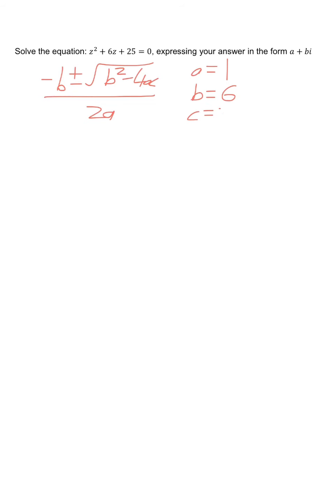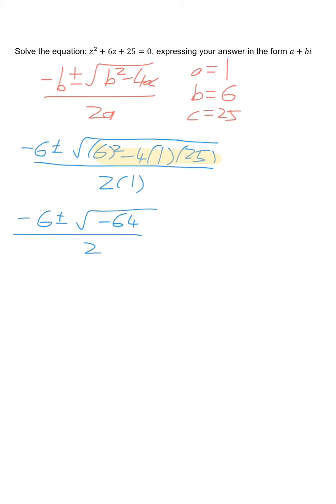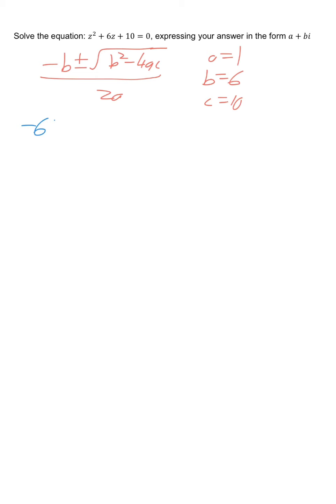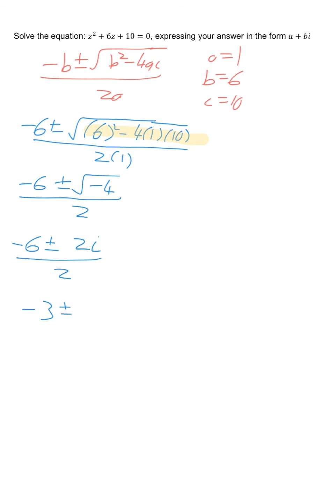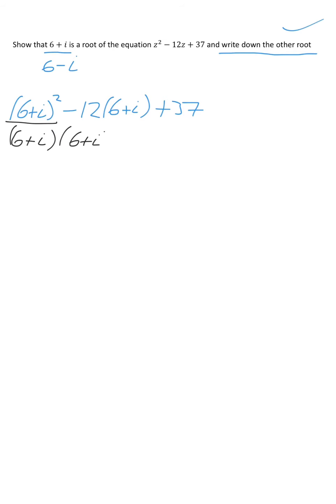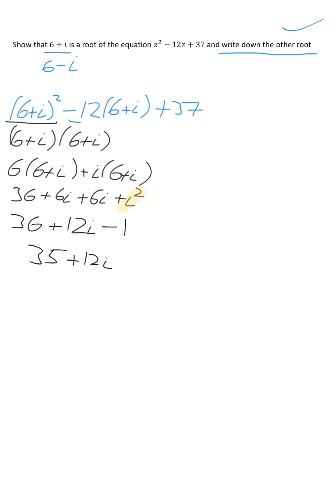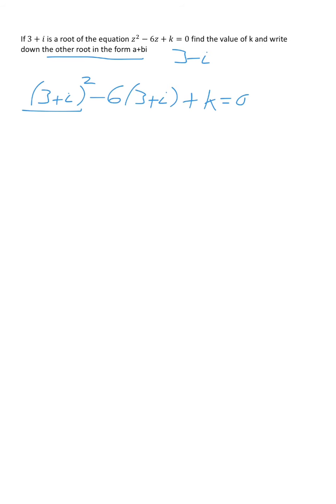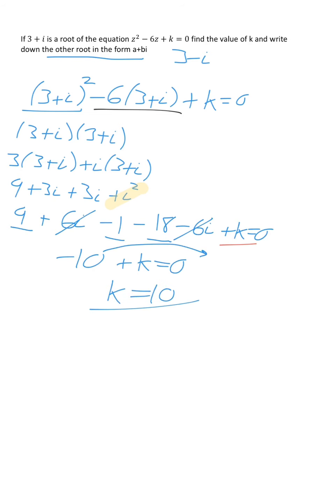Solving Quadratics with Complex Roots